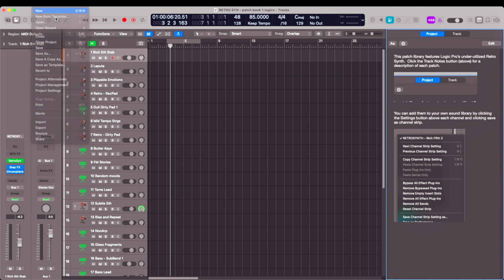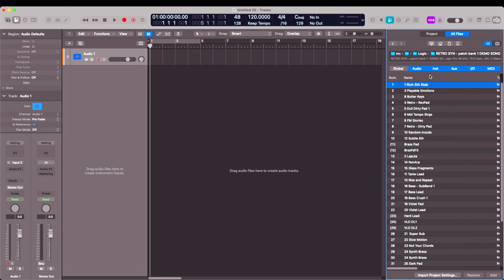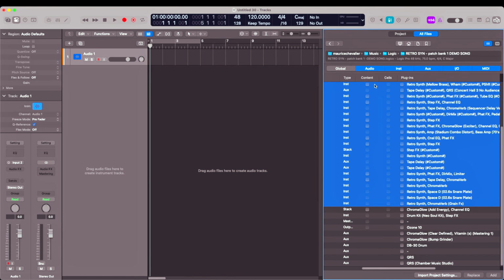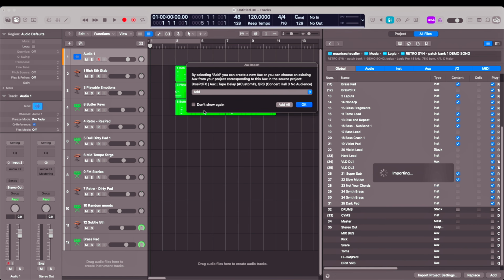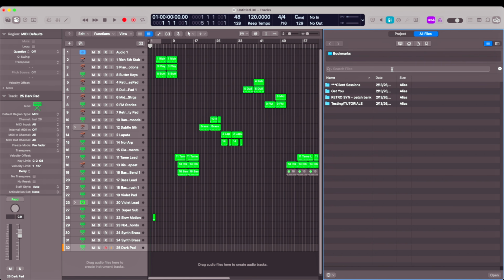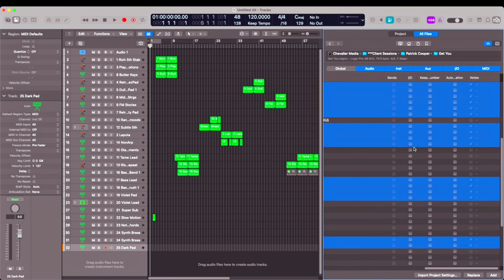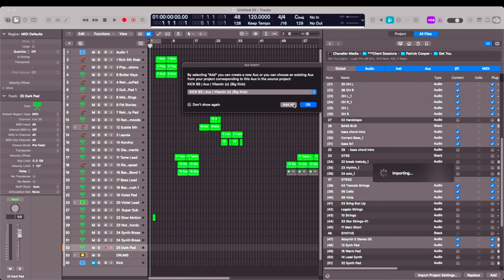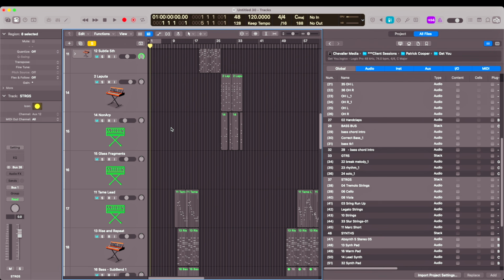Logic Pro Import Logic Project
The video demonstrates Logic's import project function which allows you to retrieve tracks from existing projects and templates.